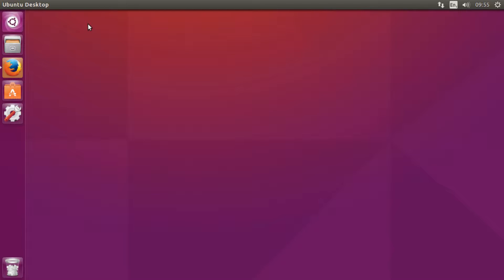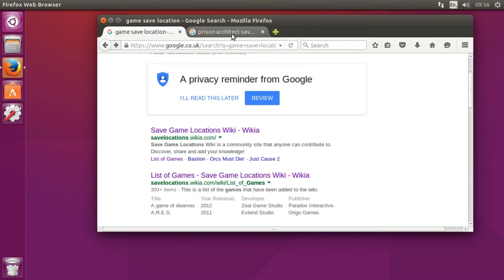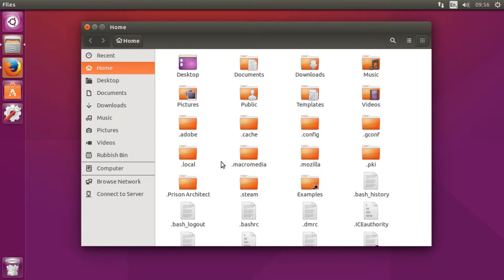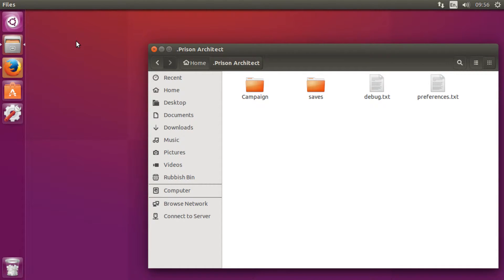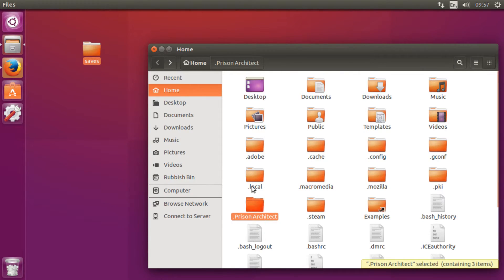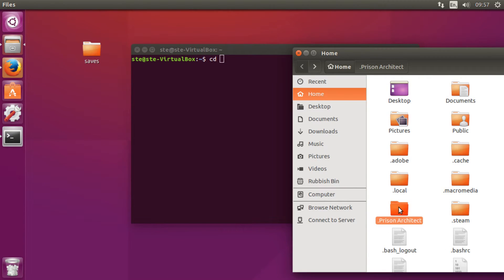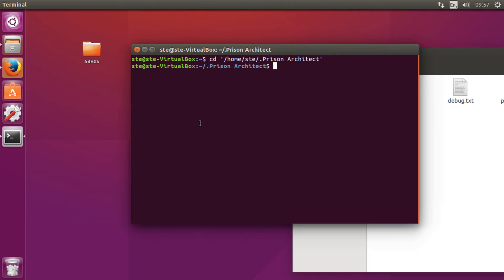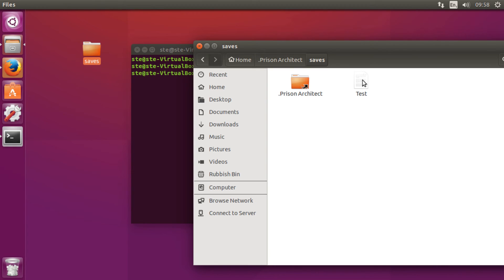Linux - Move Game Save Location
In this tutorial I am going to show you how to move your save game location to anywhere one your computer including to Dropbox, One Drive, Google drive and any other cloud storage.